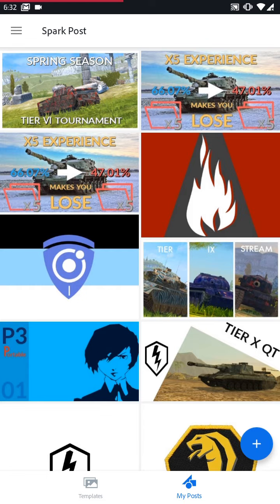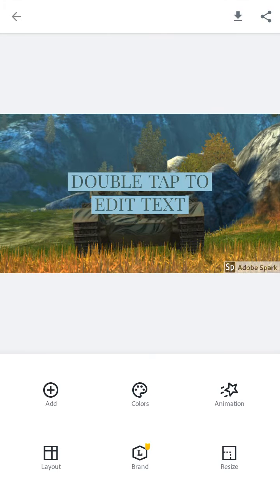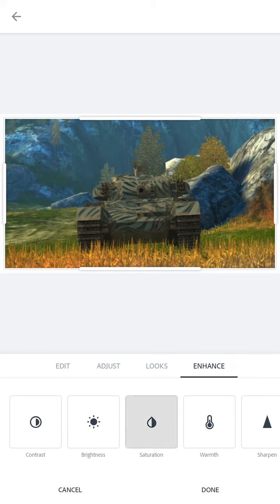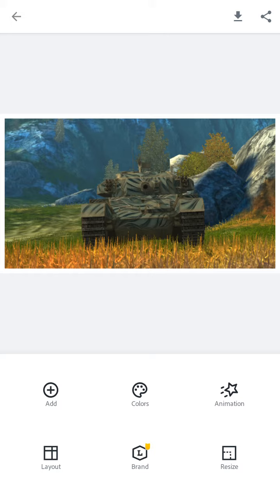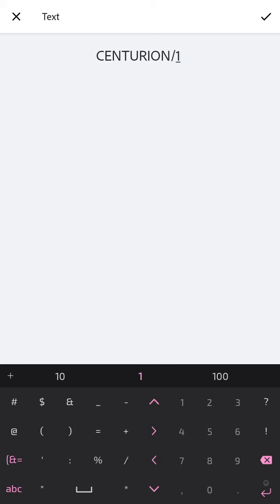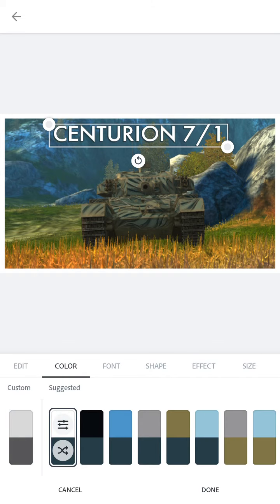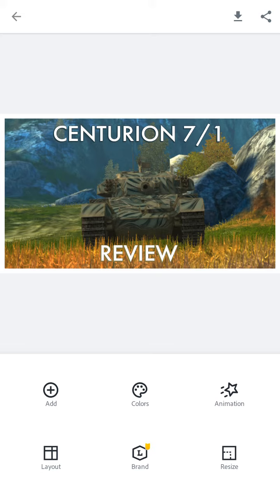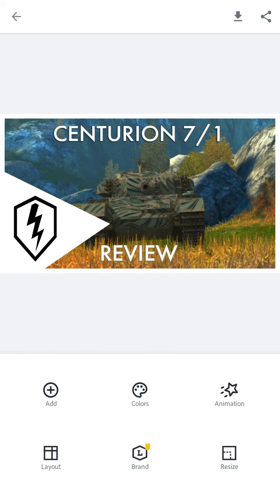How To Do (and not do) a YouTube Thumbnail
Well this is a bit different than the stuff I usually produce, but this is still a nice thing to know and to get. Youtube thumbnails tell a lot about your video, which is why you should pay some attention to them.
I highly recommend checking out EmpLemon's YouTube Thumbnail Endgame video to get some extra info.
Original idea was from the concept of fixing Droodles on Blitz's thumbnails, it evolved a little bit as you can see.